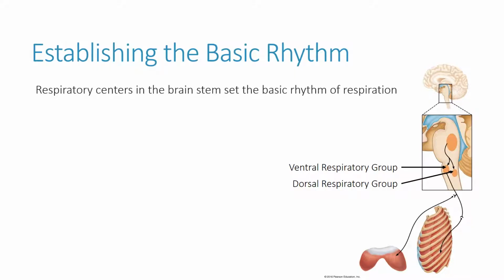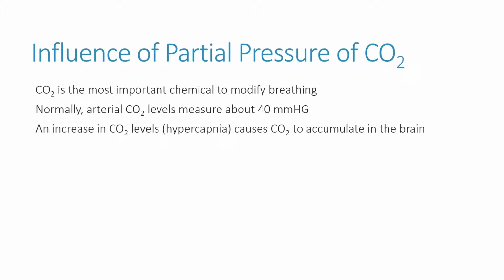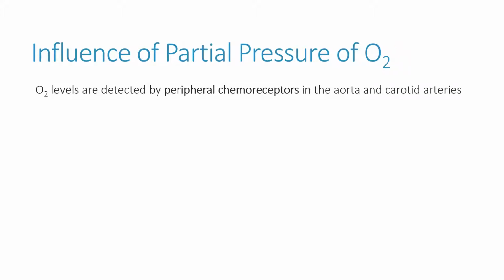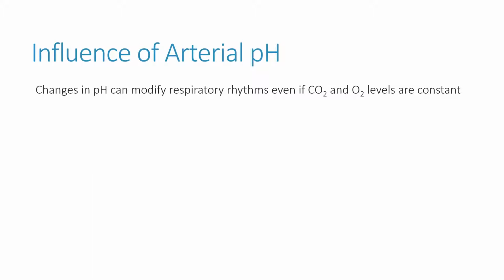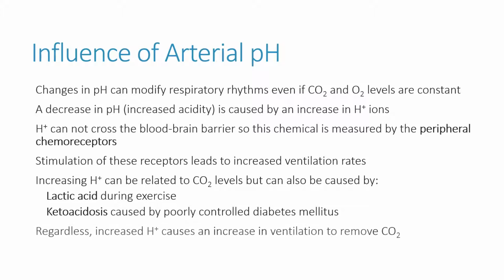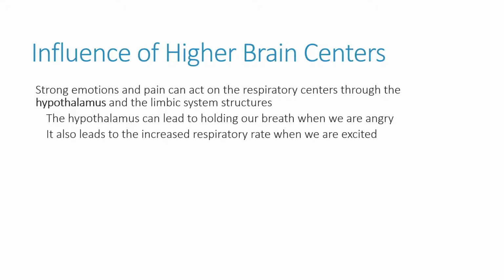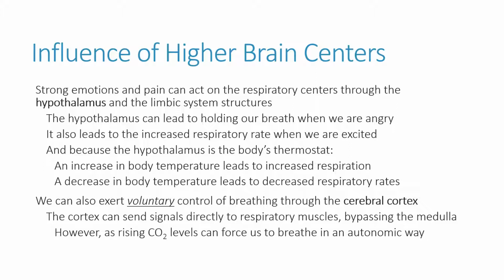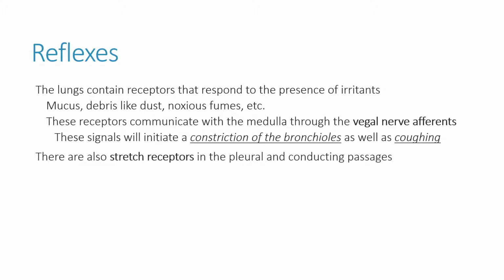Modifiers of Respiratory Controls